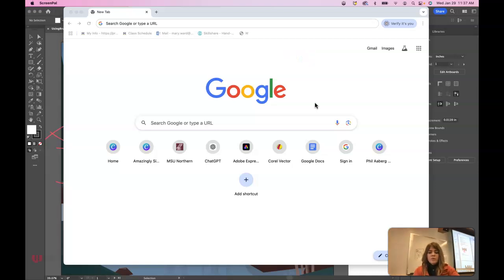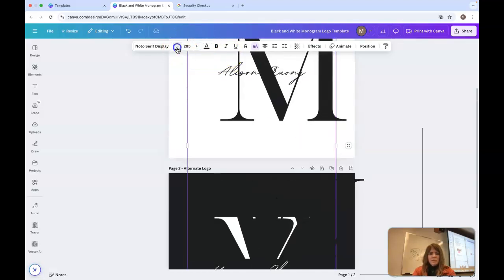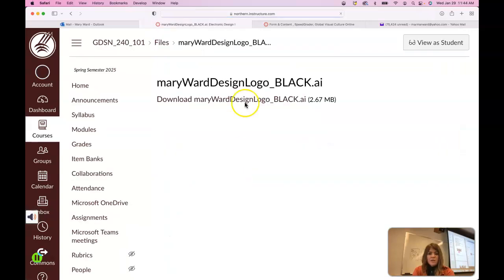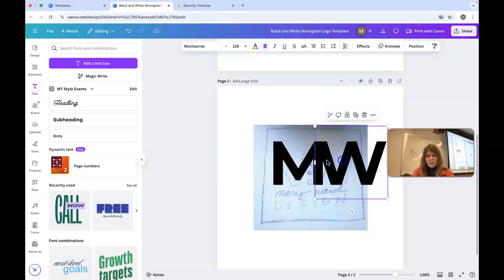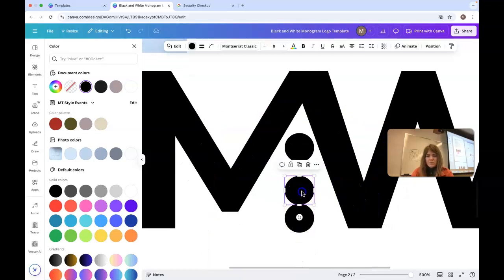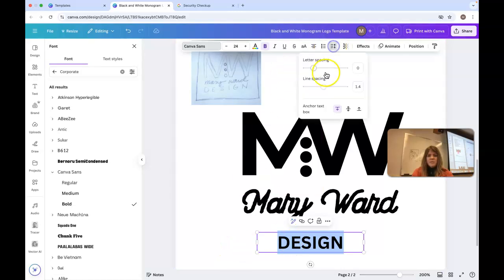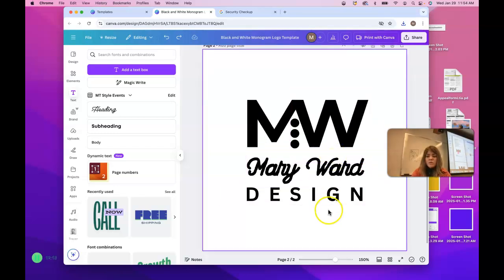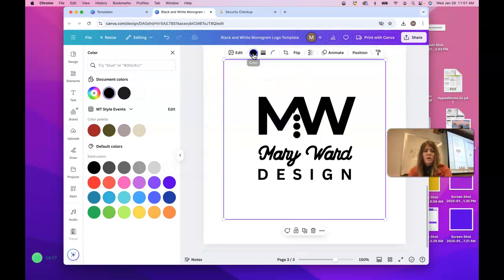Canva Logo Design Demo Part 1